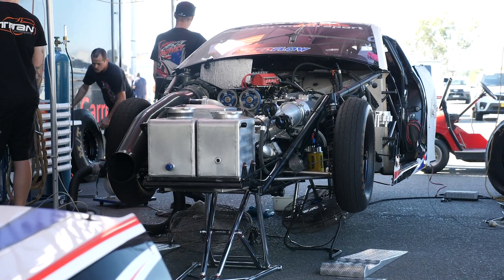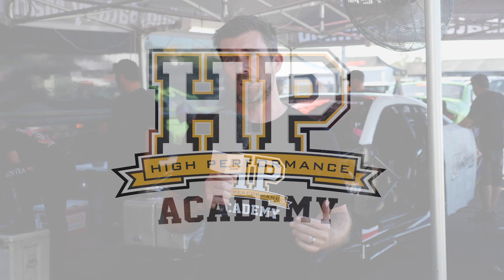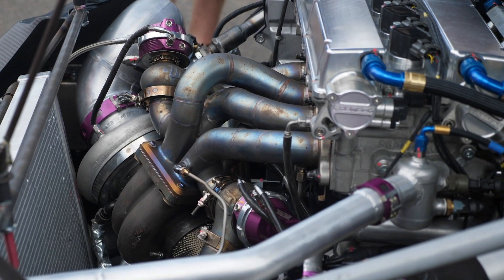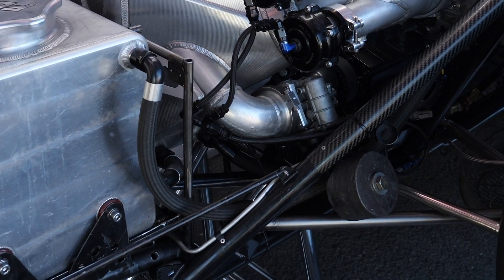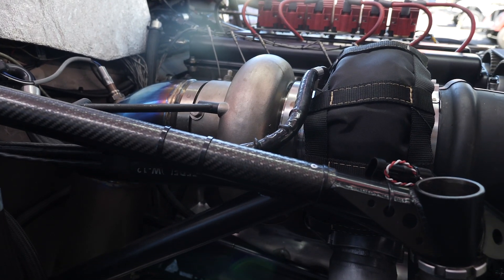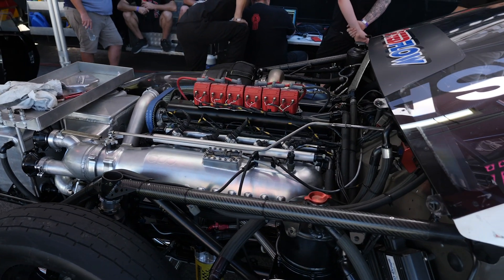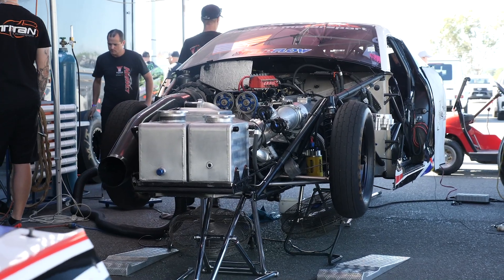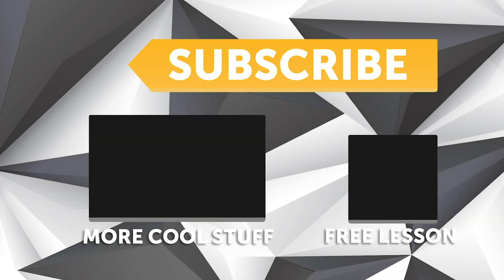3000HP+ and 100PSI, NO Wastegate? | Rod Harvey's 5 Second 2JZ Camry [TECH NUGGET]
This 2JZ produces over 3000HP at around 100 PSI of boost and Rod Havey has gone for a slightly different approach with it comes to boost control. Interestingly, it involves a DBW (drive by wire) throttle body...

Controlling boost pressure is a critical part of having the ability to make 5 second passes in this Toyota Camry drag car, and in order to make sure the boost pressure and RPM are exactly where they're needed on launch to match the setup of the adjustable drag racing style clutch that is fitted. Watch to learn more as Andre goes over the system at the latest Sydney Jamboree drag racing event, which didn't quite go to plan.